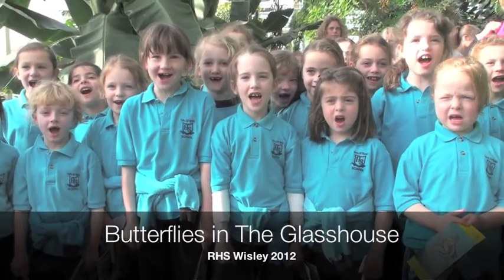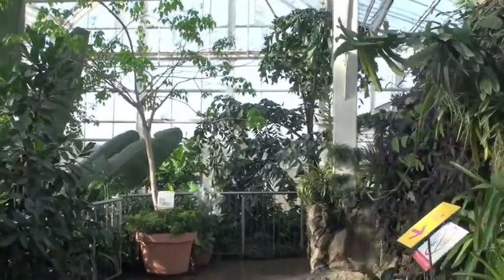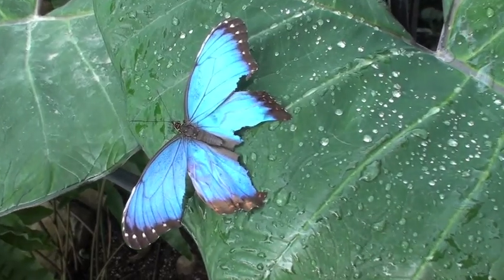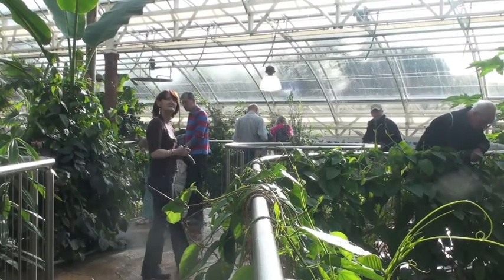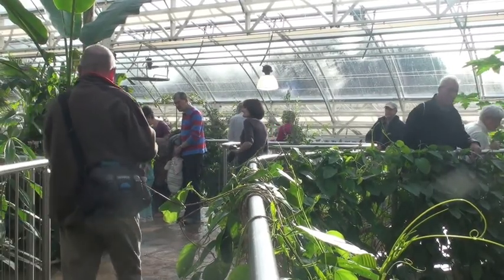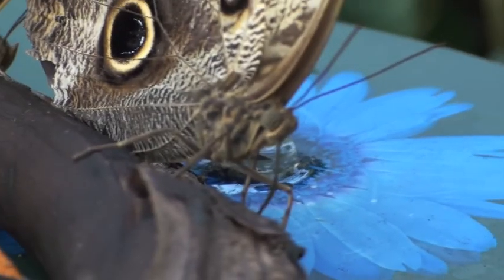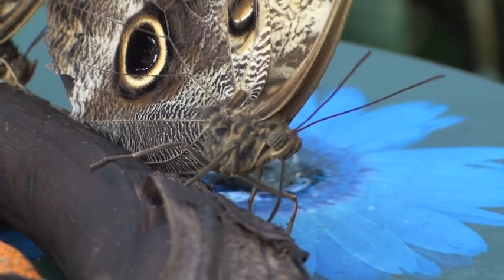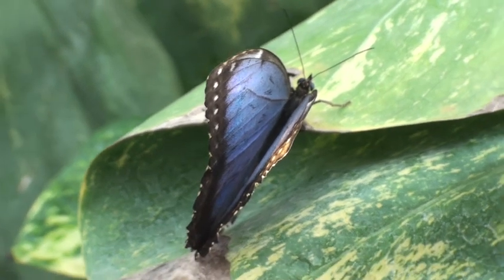butterflies in the glasshouse